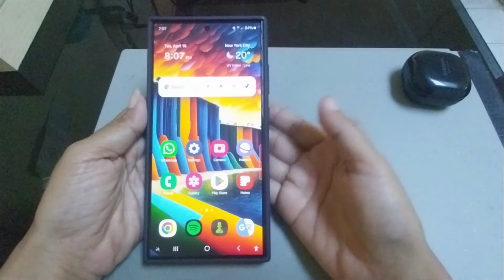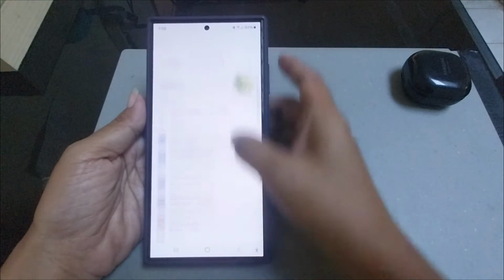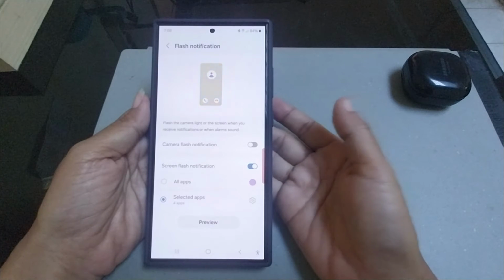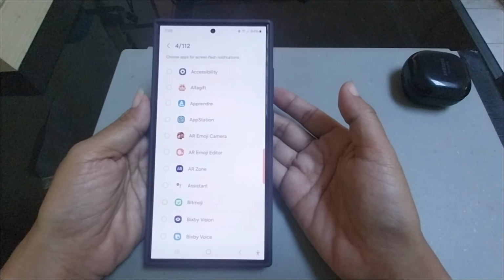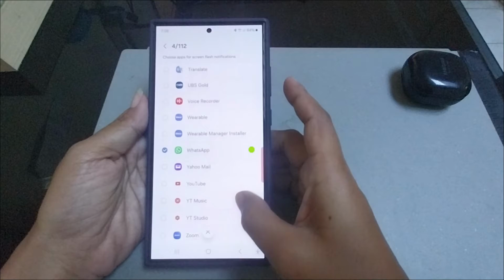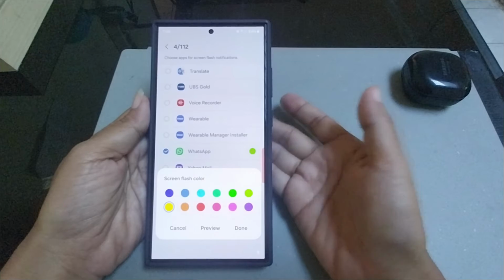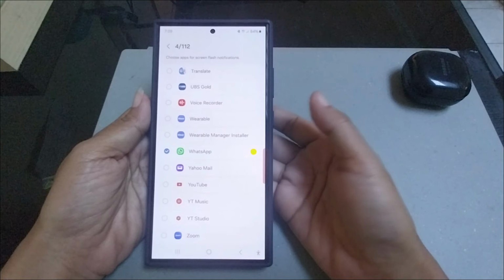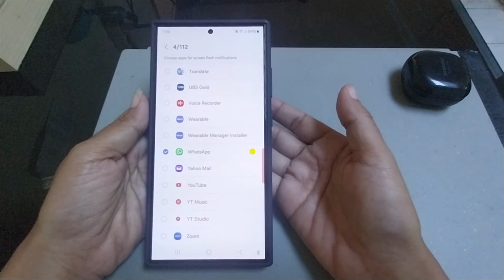How to change screen flash notification color of a specific app on Samsung Galaxy S24 Ultra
In this video, you will find the steps on how to change screen flash notification color of a specific app on Samsung Galaxy S24/S24+/S24 Ultra.

To change screen flash notification color of a specific app on Samsung Galaxy S24 Ultra, do the following steps:
- Tap "Accessibility".
- Tap "Advanced settings".
- Under Notifications section, tap "Flash notification".
- Below the Screen flash notification, tap the setting icon next to "Selected apps".
- Find the app you'd like to change its screen flash notification color
and then tap the colored circle next to the app.
- Select the desired color. If needed, you can tap "Preview "to see how the screen flash notification will look like when you select this color.
- By doing this, when you receive a notification from the selected app, your phone will flash the screen in the selected color.

Given to the function, you can do this to help you easily know when you have notifications from a specific app by setting your phone to flash the screen in a specific color.